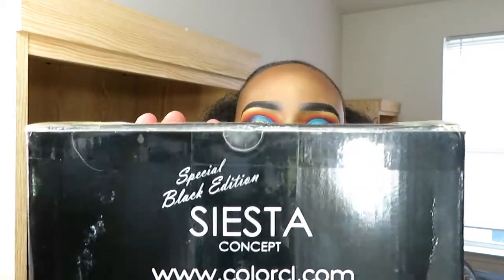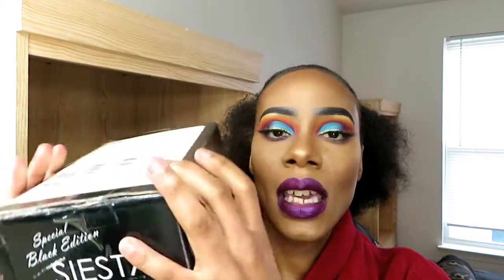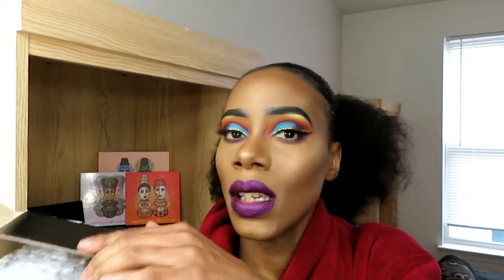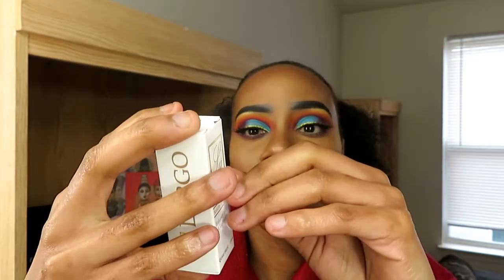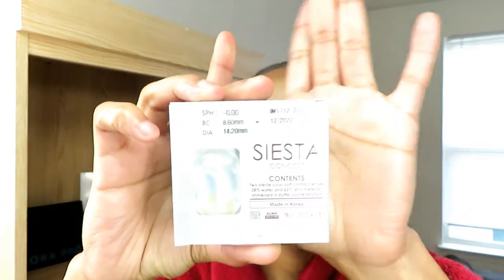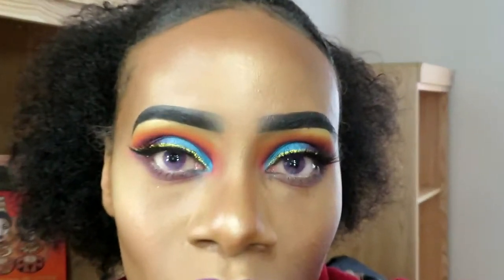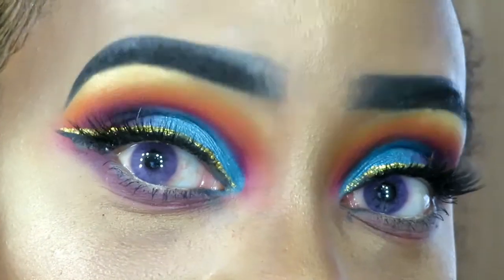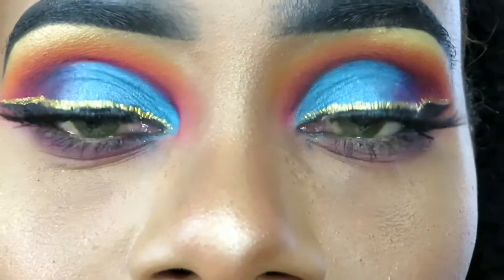$15 Contact Lenses Is It Worth It?| Colorcl Lenses| Affordable Contact Lenses| Glamplified Beauty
$15 Contact Lenses Is it worth it? the answer is yes. Colorcl.com was kind enough to send me these lenses that i am showing you today. So thank you colorcl for the products. These are now my new fav brand of contact lenses. Not only are they inexpensive but they are comfortable and the show up on my eyes. My new go to company. Looking

Please dont be negative in the comment box. It will be deleted. If you want you can tell me how i can improve to make my videos better. Other than that i hope you enjoy.

Don't forget to check out our family vlog channel where we will have a lot of vlogs just being us

Products mentioned

FAQs
Ages: Me 29, Bae 27, Bri 6, Jasmine 2
Married: July 3, 2010
How We Met: In the military, in Hawaii
Where We Live: Norfolk, VA
Where We From: Me Queens, NY, Bae Portsmouth, VA

FAVORITE COMPANIES I LOVE

BoxyCharm: Get 4-5 FULL SIZED beauty products for $21 a month with a value of $100+ in products

Ipsy Glam Bag is a beauty based subscription bag that you get once a month for $10. in this bag you will get 4-5 travel sized/deluxe sized products from skin care to beauty

Morpheme Brush Club
Wanna get new brushes every week to build your collection for only $19.99 a month

Link to get the lenses

~Snap Chat: sherry_chatmon

BUSINESSES